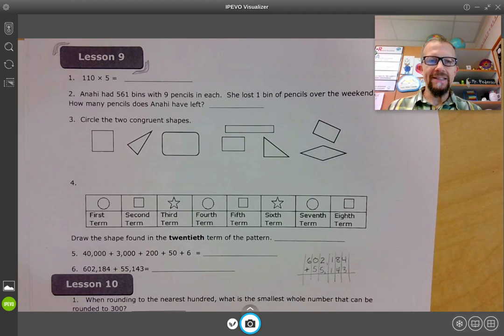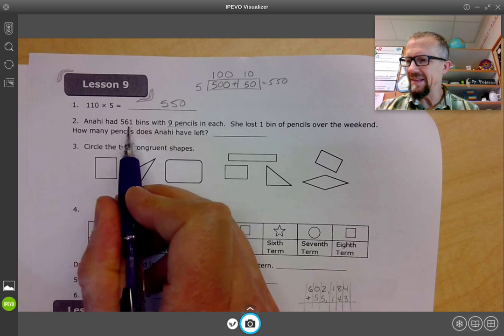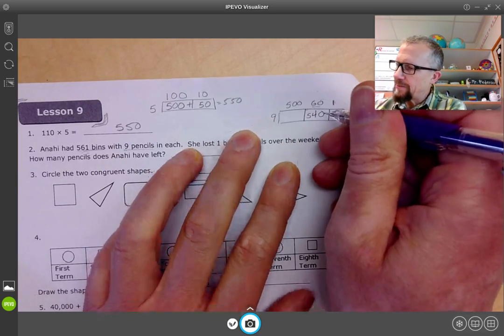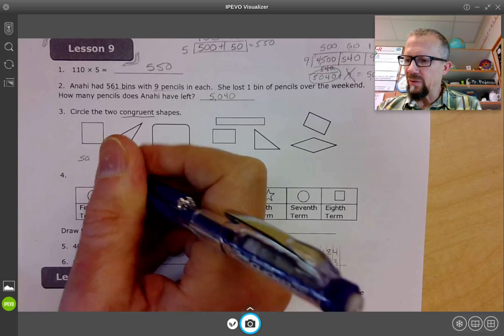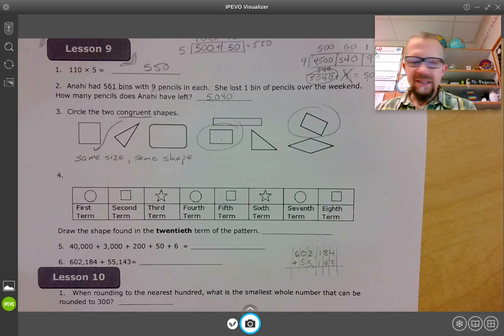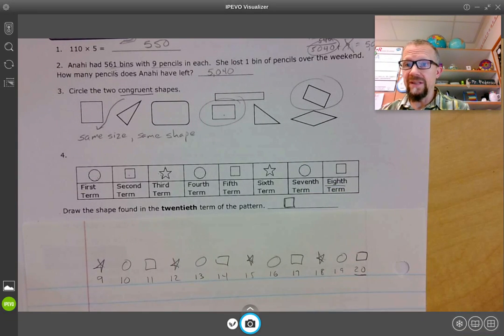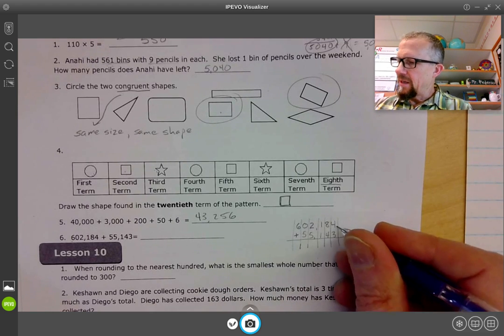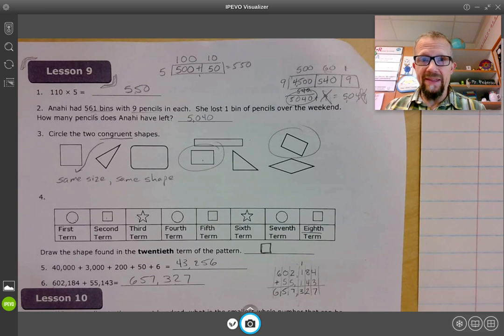Lesson 9 - Daily Math Entry Activity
Video Check for Lesson 9